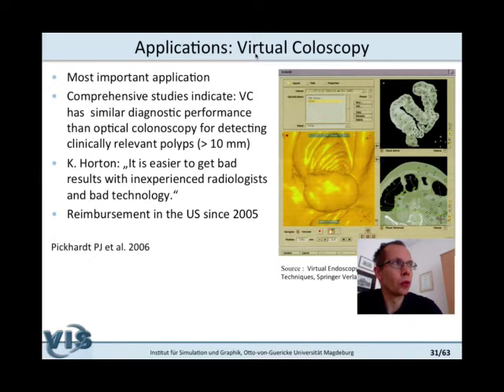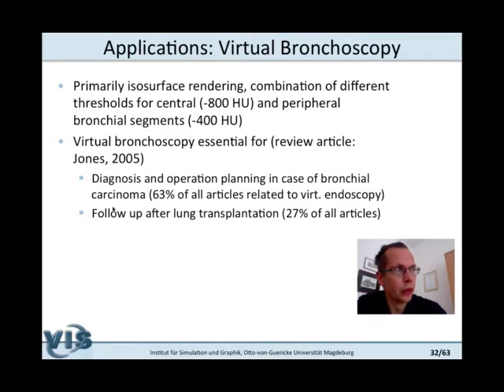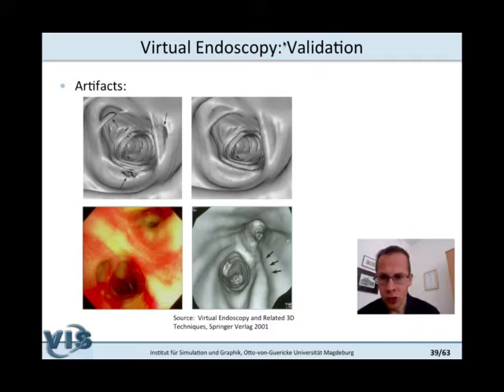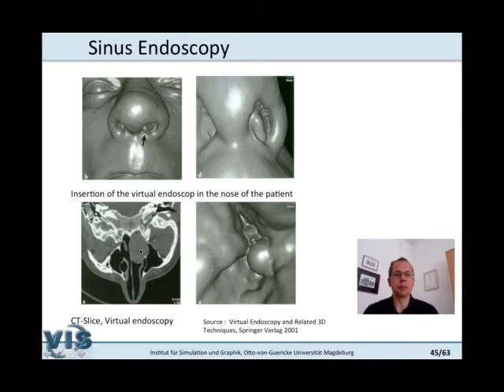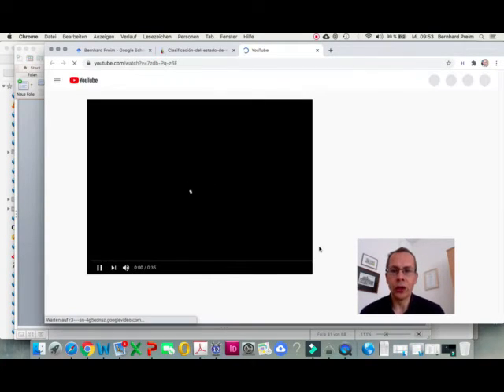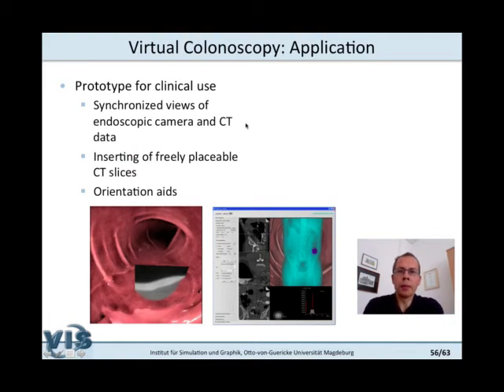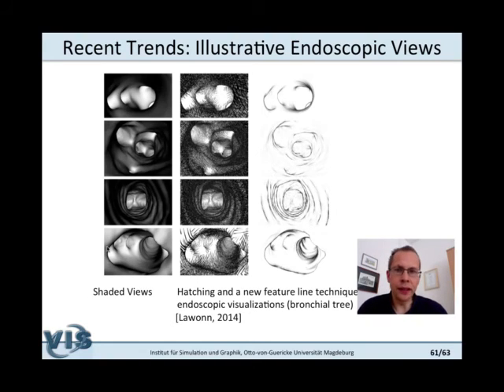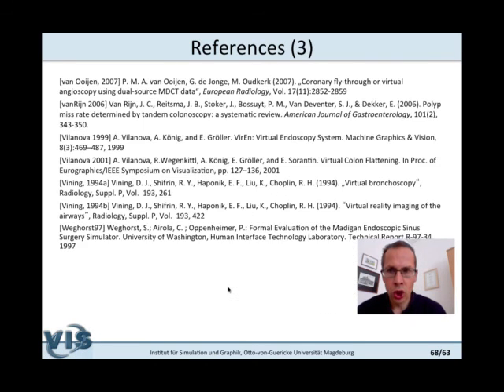Medical Visualization - Virtual Endoscopy (2)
Virtual endoscopy is inspired by endoscopic procedures and aims at overcoming some of its drawbacks. We start by describing diagnostic and therepeutic endoscopic procedures and analyzing resulting images. We go on with an introduction of virtual endoscopy, i.e. the largely automatic generation of fly-through videos through the colon, the bronchial tree or the sinus cavity.
Some preprocessing is necessary: the elongated target structure needs to be segmented, a centerline is determined and further processed to serve as a camera path. Thus, this preprocessing is similar to the propressing for vessel visualization. We discuss the rendering techniques that are applied in virtual endoscopy, i.e. variants of surface and volume rendering. Advanced techniques are relevant for virtual endoscopy as well.
While automatic navigation is an essential feature, we also discuss interactive exploration to further analyze anatomical structures. This includes interaction devices that may support this process. For diagnosis, validation is important: Thus, we briefly look at studies that investigated the sensitivity and specificity of virtual colonoscopy. Finally, we briefly discuss recent developments, such as the combination of fly-throughs with computer-aided detection and virtual reality solutions.

Chapters
00:00 - Virtual Coloscopy
08:02 - Virtual Bronchoscopy
13:41 - Virtual Endoscopy
26:56 - Goals in ENT Surgery
42:10 - Clinical Evaluation
57:13 - Recent Trends and Outlook
1:08:55 - Acknowledgement & References